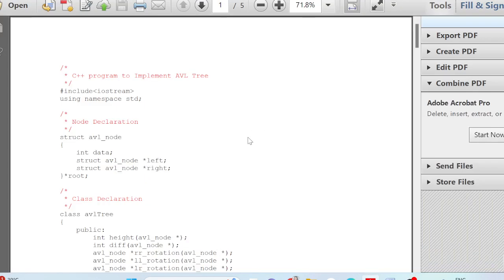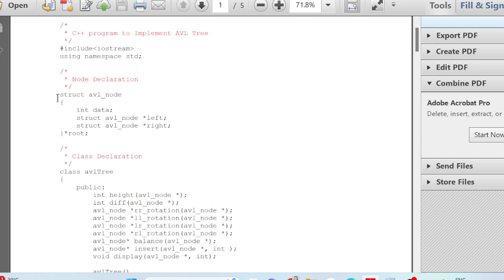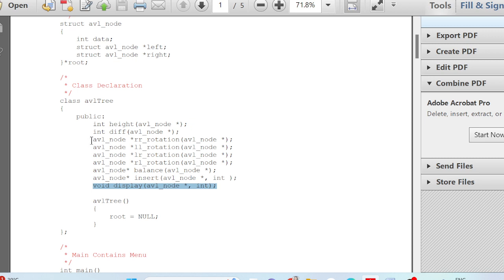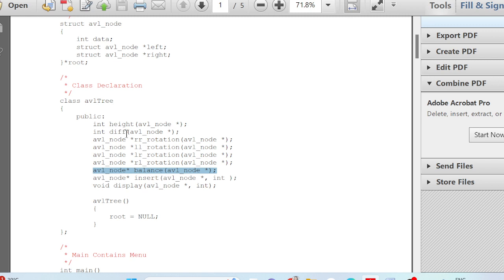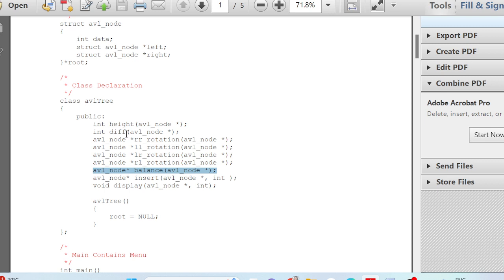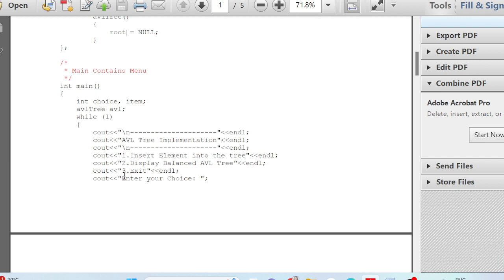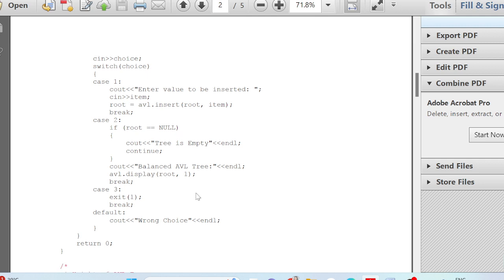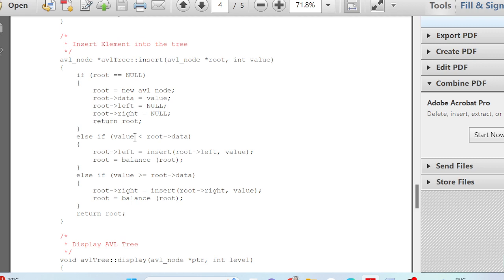AVL tree implementation outline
This video discusses outline of AVL implementation code